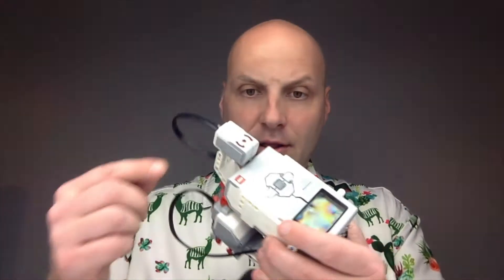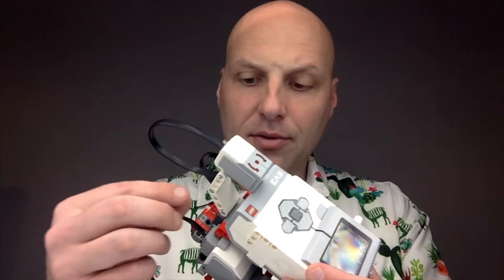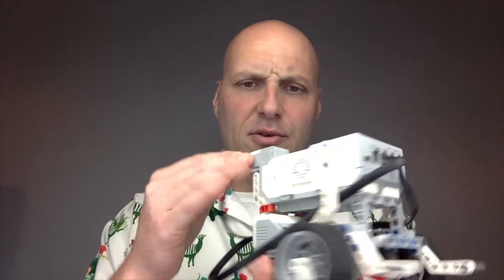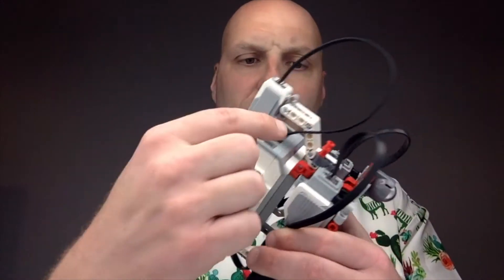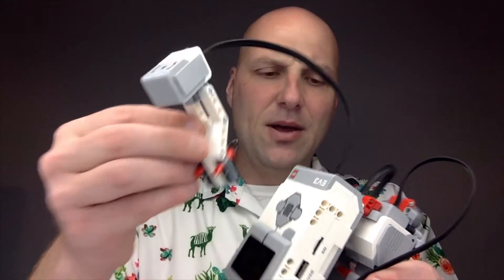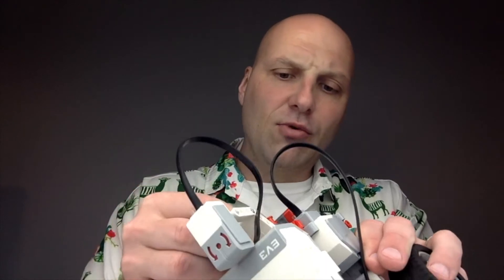LEGO EV3 Mindstorms Robot Trainer Course - Gyro Sensor Angles and Patterns Introduction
A brief introduction to our next lesson in the Robot Trainer Course for the LEGO EV3 Mindstorms using EV3 Classroom